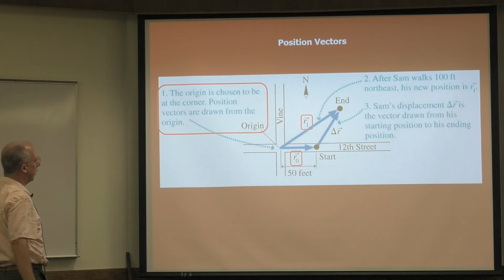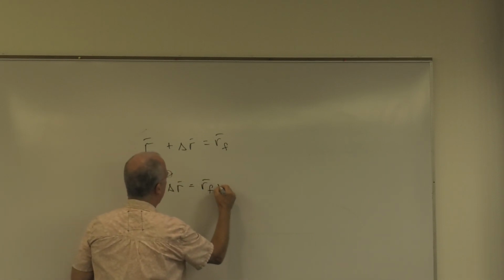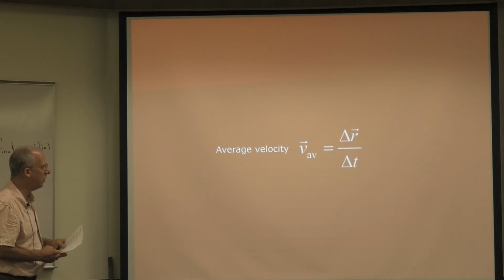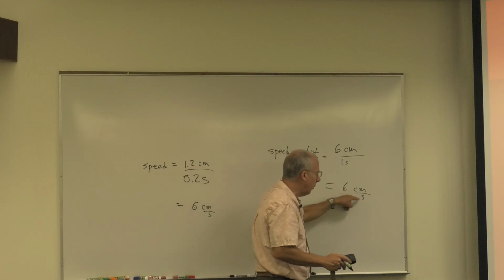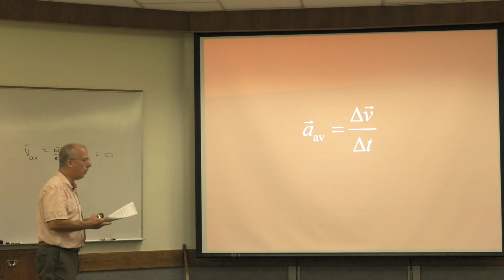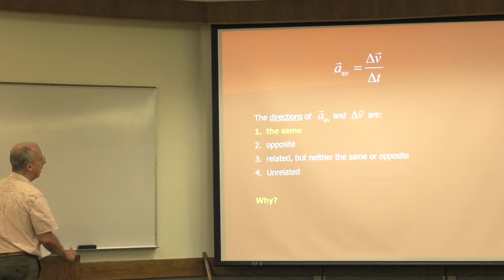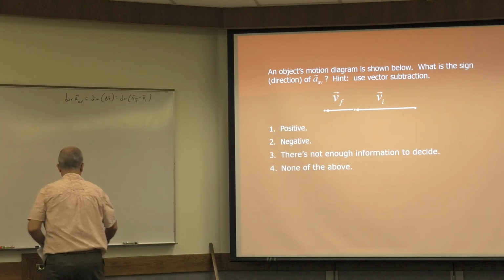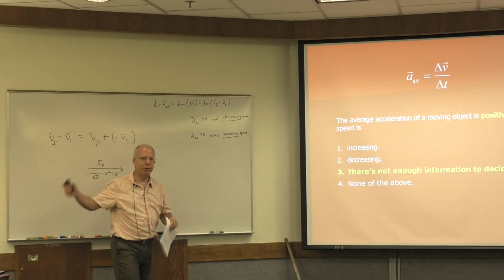P121 Ch. 1-3